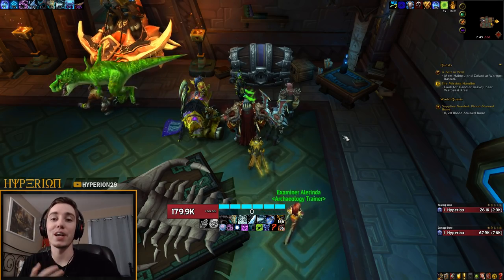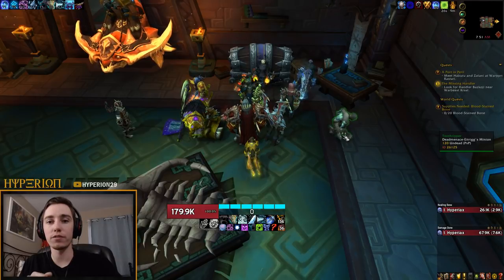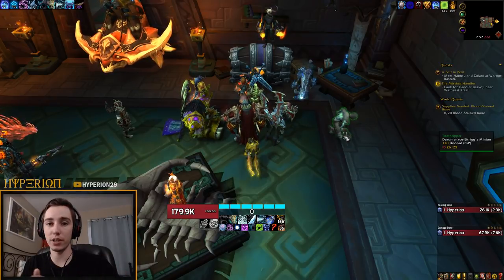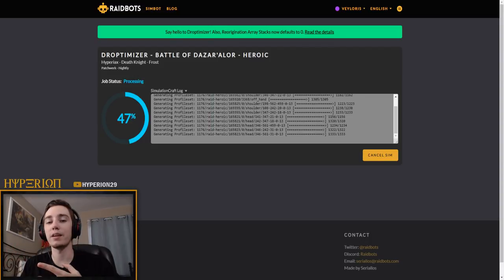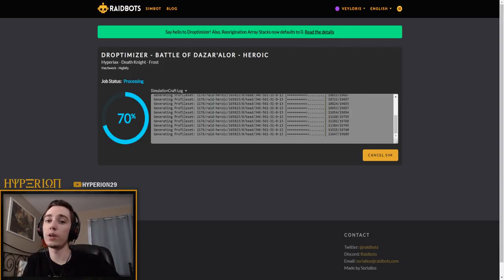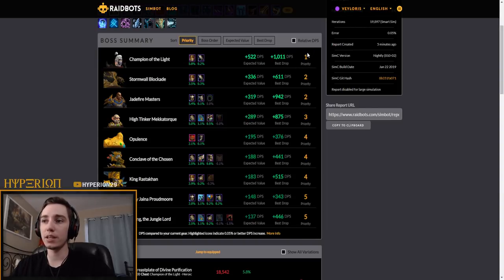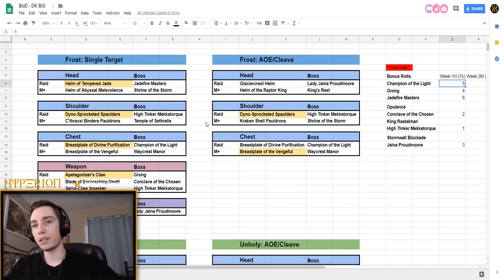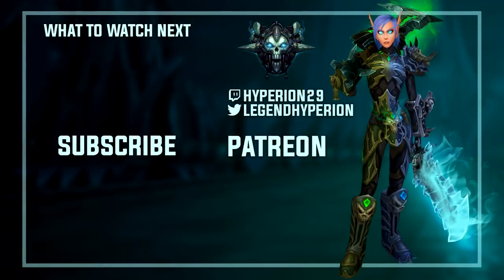Battle of Dazar'alor Gearing Guide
A quick intro into what bosses you should prioritize using bonus rolls on, and how to plan to gear in the new raid using the new raidbots.com feature.

This video was supported by:
Déjà
Brian S.
Patrick W.